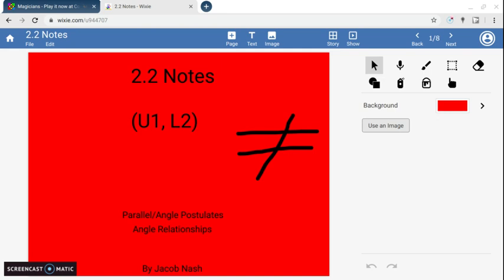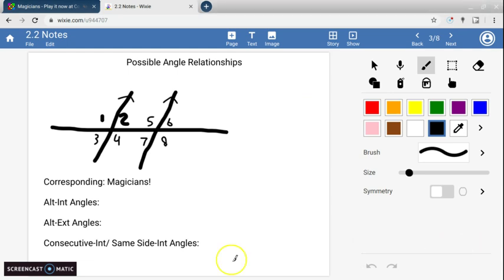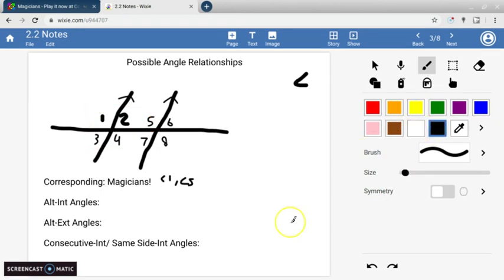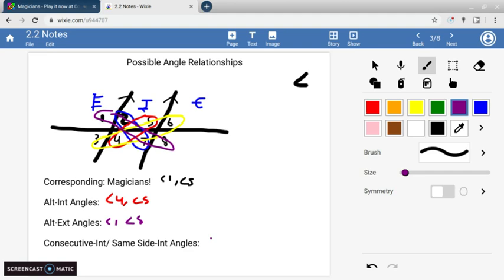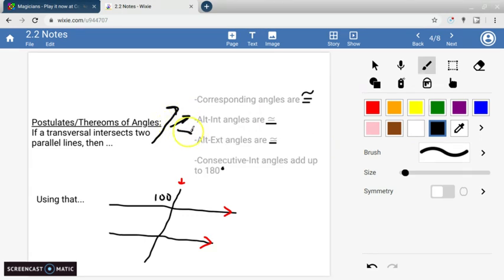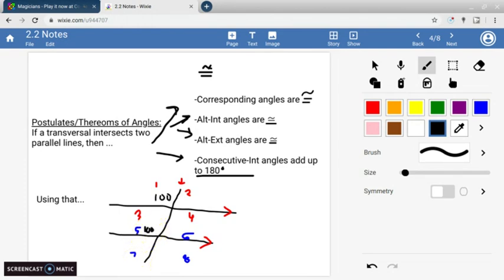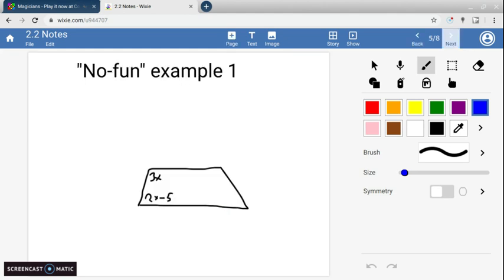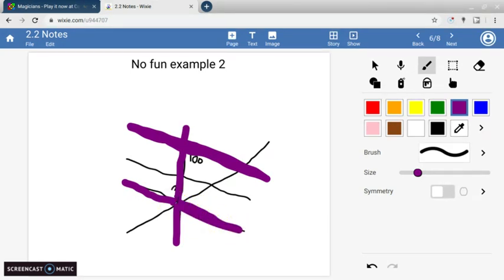JNGL: Unit 2 - Lesson 2: Postulates and Angle Relationships.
Error: Not unit 1, unit 2.

Answers to the practice:

1. Angles 5 and 8

2. x=9; corresponding postu.

3. j=35; consecutive postu.

4. Set up: 2x+5=19
2x=14
[x=7]

5.  Use alternate interior rule (because the 5 equals what would be the interior angle).

Set up: 3y+1=15
3y=14
[y ≈ 4.6]

6. 5x and 4x are consecutive;    5x+4x=180
9x=180
[x=20]